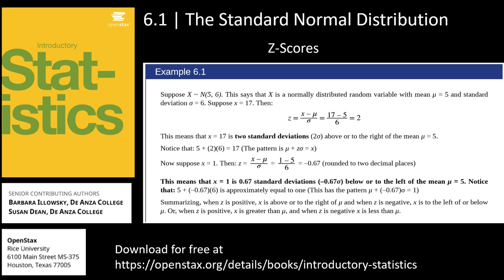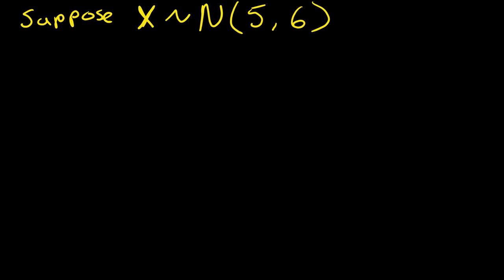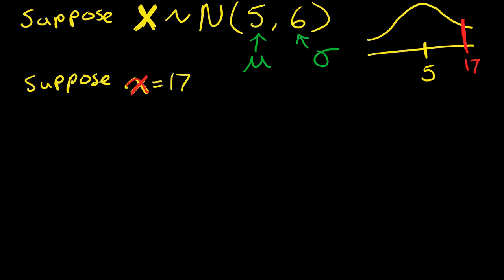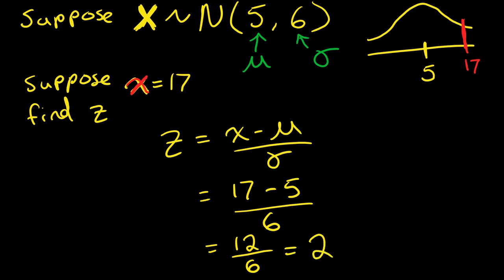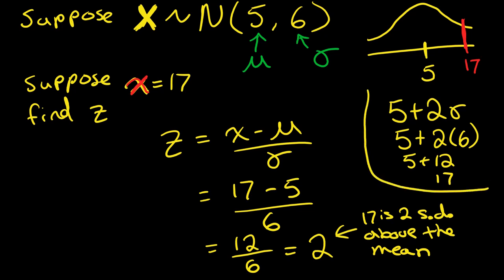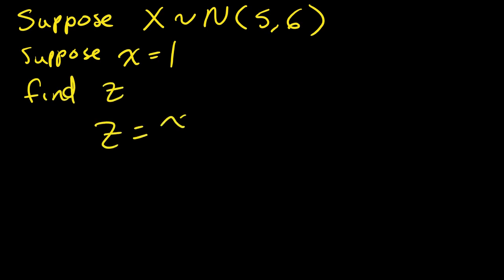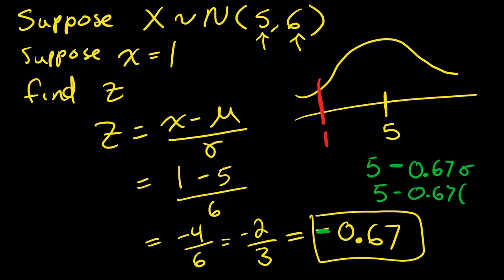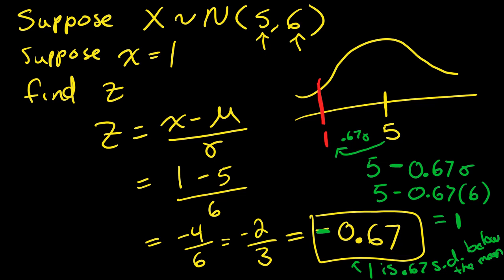Introduction to Z-scores OpenStax - Example 6.1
Z-scores (or Standardized Scores) are the number of standard deviations from the mean. This video discusses Example 6.1 from the Introductory Statistics OpenStax Textbook - Download for free